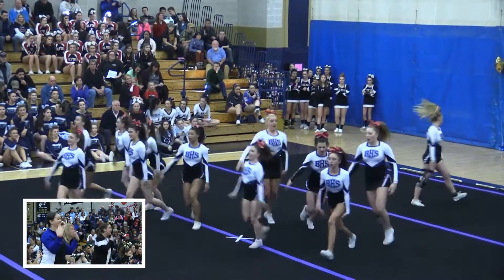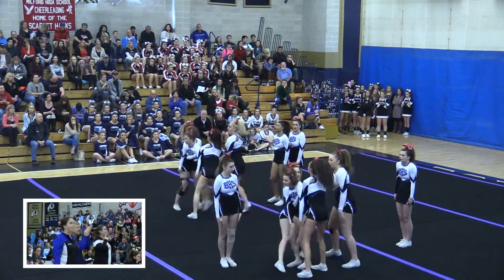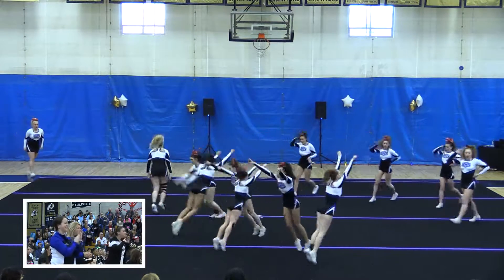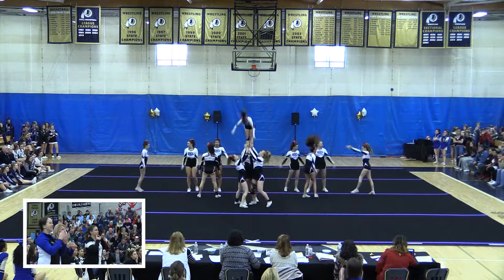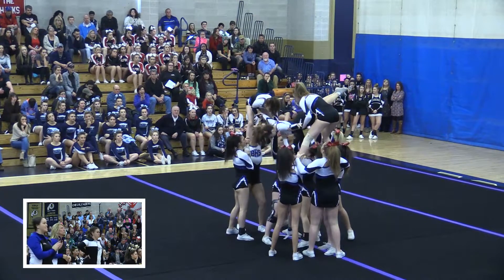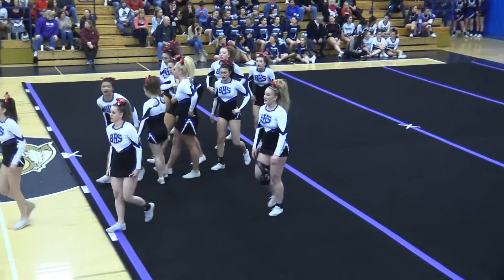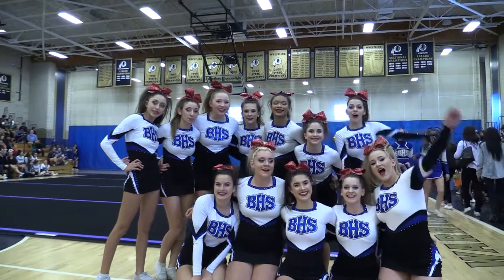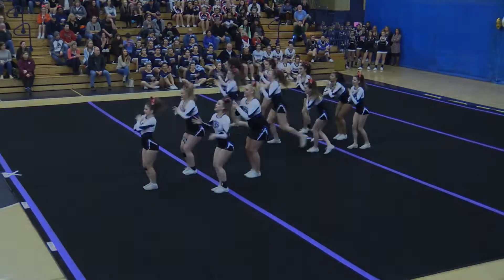Braintree High School Div 1 - Foxborough Cheerleading Invitational 2017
Foxborough High School